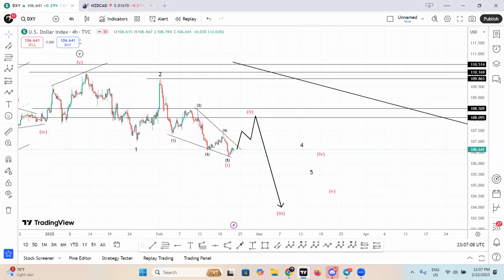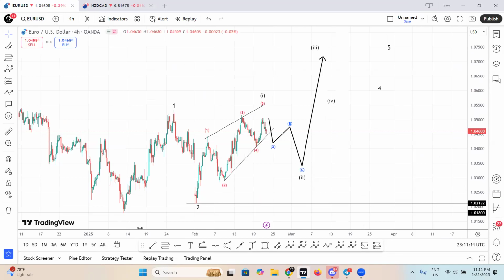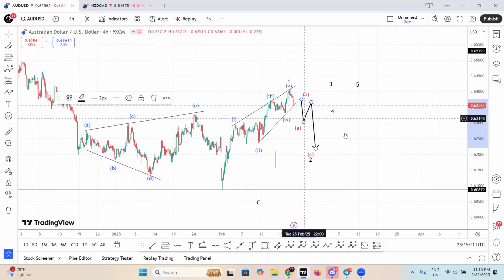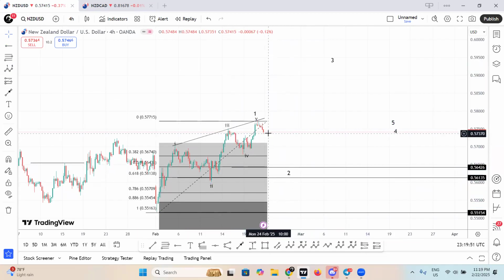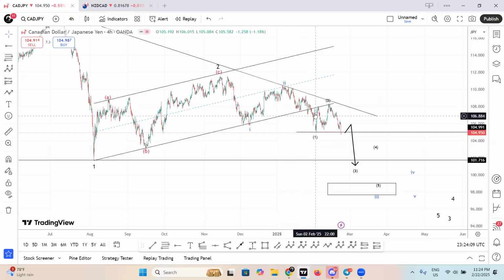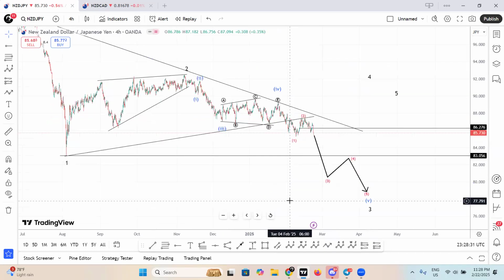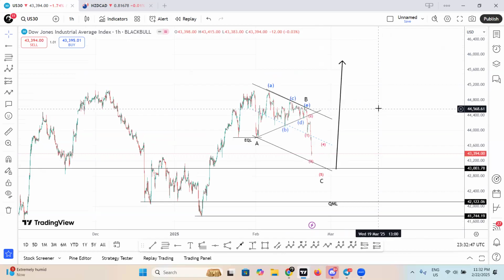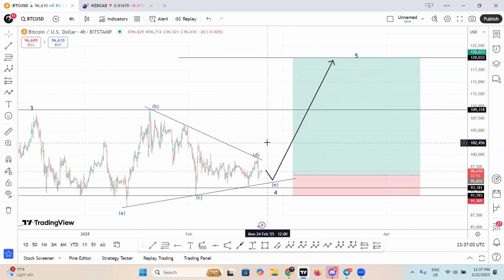Weekly Forex Forecast 24/02/2025 --28/02/2025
Weekly market forex for investor on what to trade next week.

We pass  prop firm challenge and evaluation. we give signal in our vip group  which a lot of pips in profit.
we offer MENTORSHIP to newbies that want to learn how to trade professionally
to join our twitter
  / fx_pag
  / pafg_fx
To join our facebook

contact admin on telegram at Littlejoe2020 for your enquiry